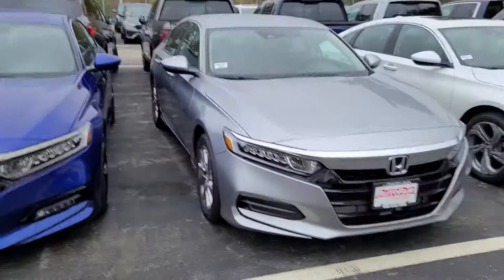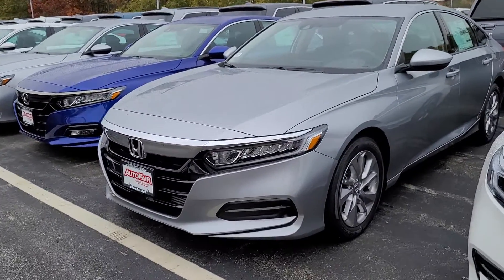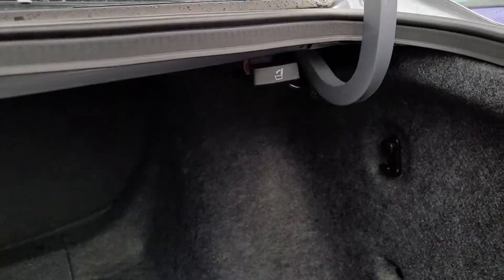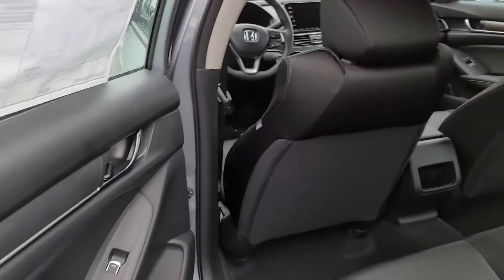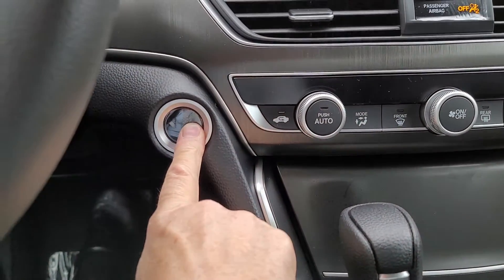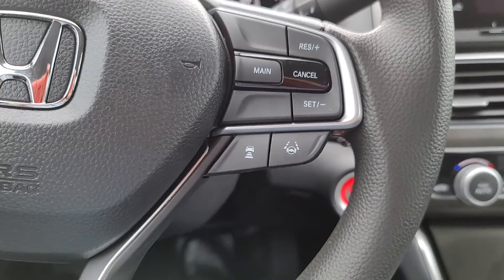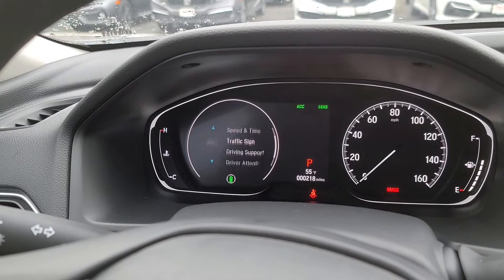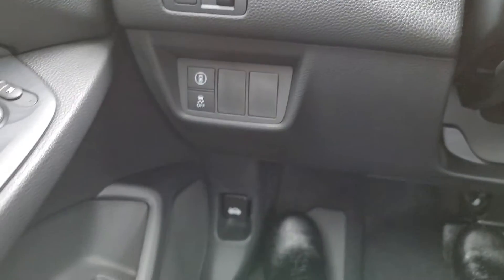For David 2020 Honda Accord LX from Susan